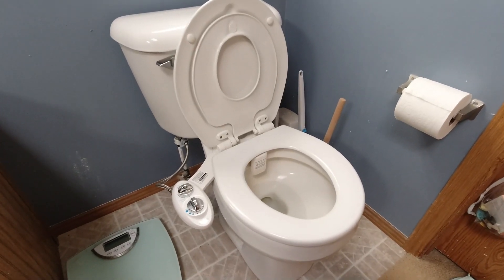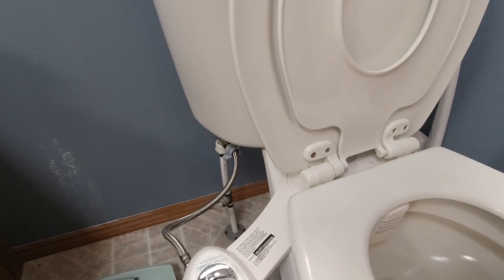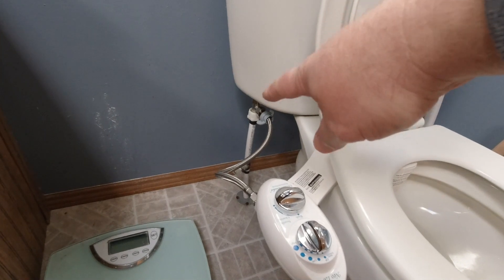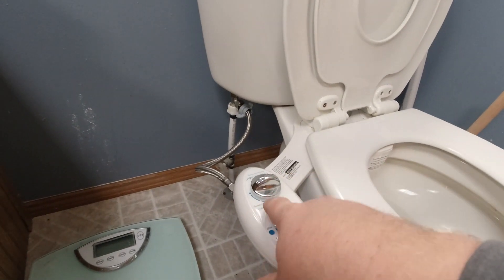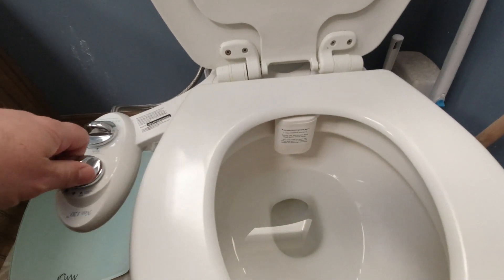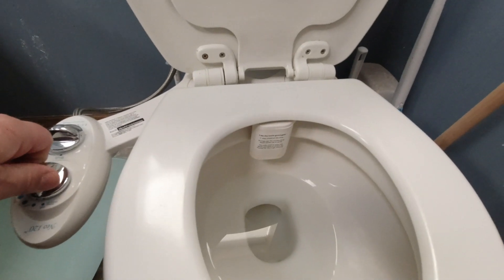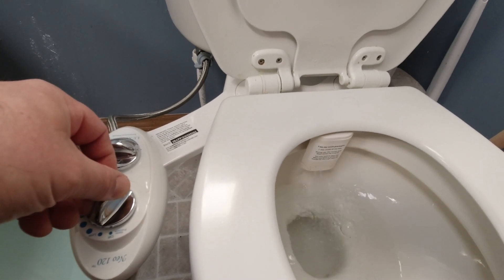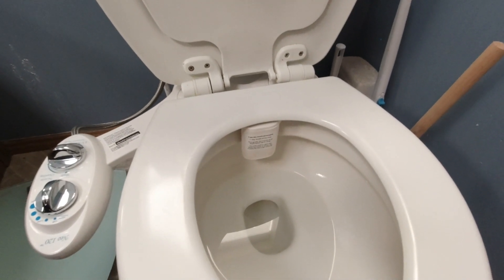My Bidet is Going to Stay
Just after the Toilet Paper run started and before the run on Bidets started, I was able to score one from Amazon.  Here's what I think of ours, and whether or not I recommend getting one.